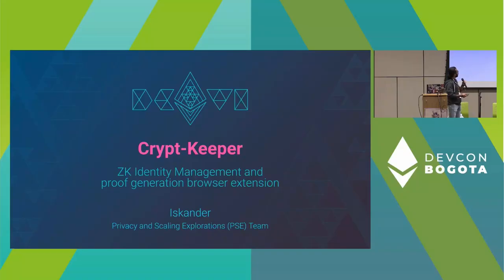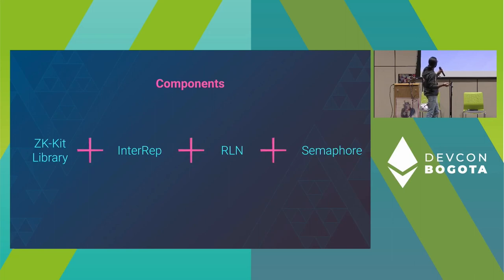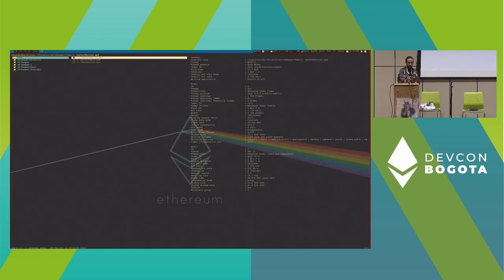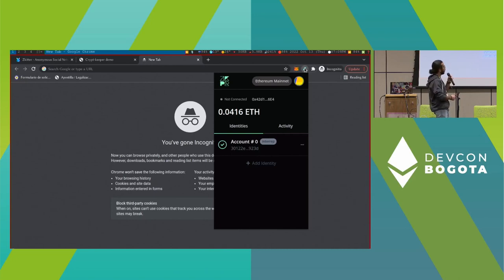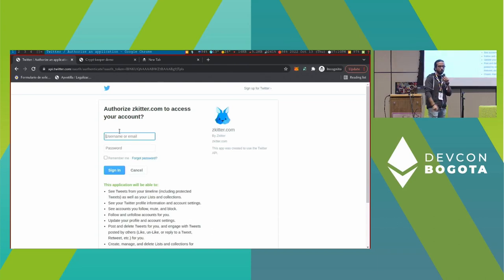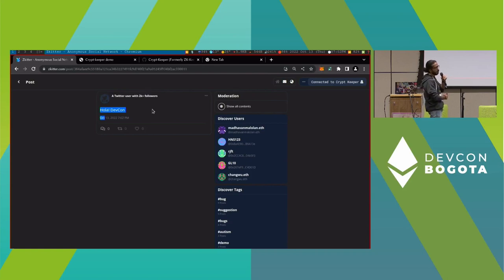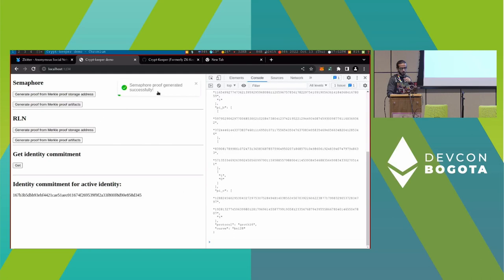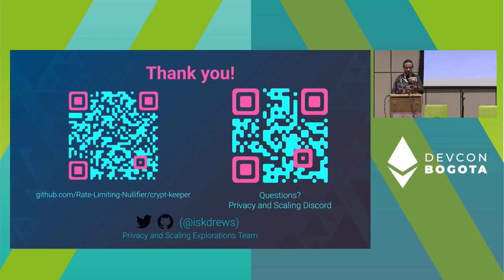Crypt Keeper ZK Identity Wallet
We demo the Crypt-Keeper identity commitment and zk proof generation wallet for semaphore, RLN, and other ZK identities.

Speaker(s): AtHeartEngineer, Iskander
Skill level: Beginner